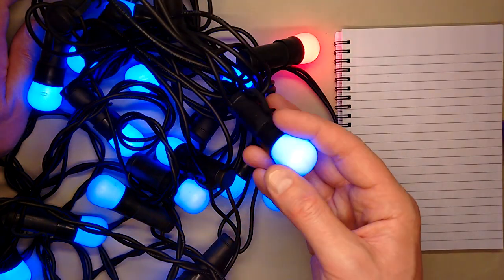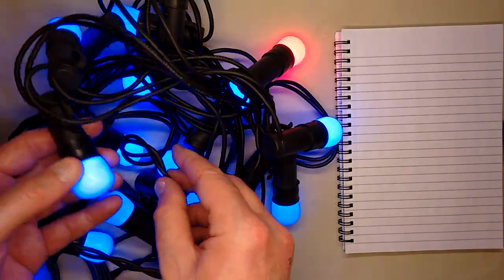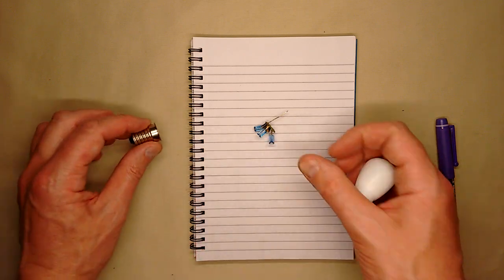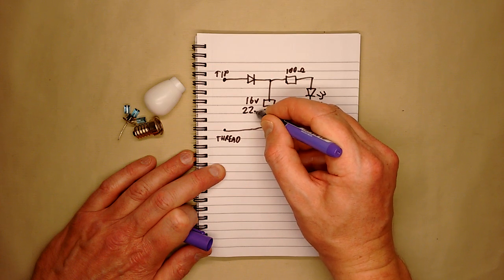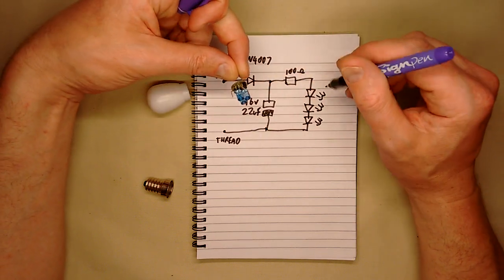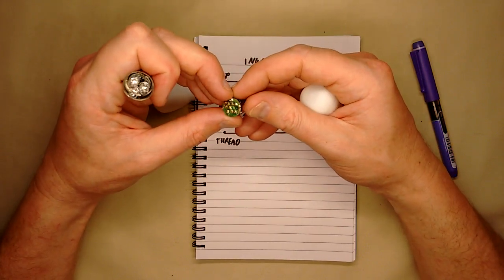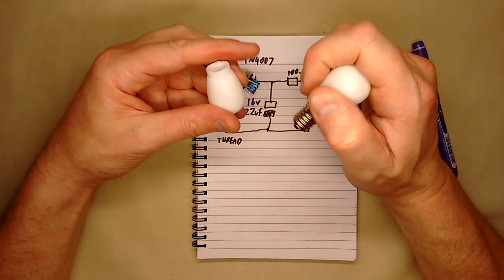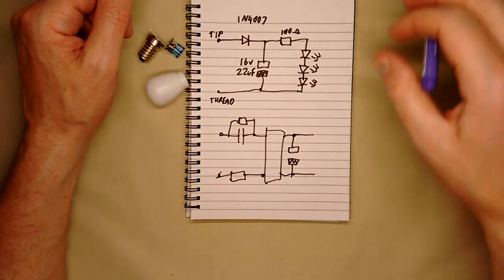"Vintage" LED pygmy lamp string (with lamp schematic).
I got a couple of these 20 lamp festoons when they were available from a local shop a very long time ago.  They proved to be a bit unreliable, but fortunately the lamps are easy to repair.  In hindsight the "dead lamp" issue may have been the PCB touching the base and shunting that lamp out of the circuit.